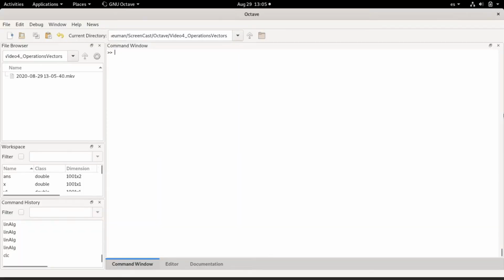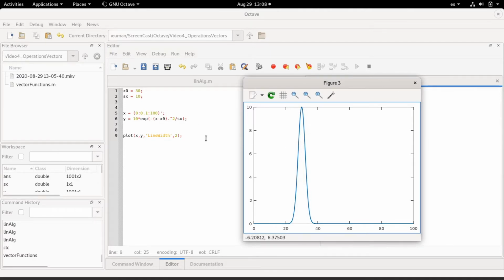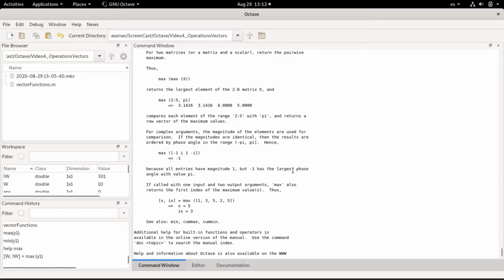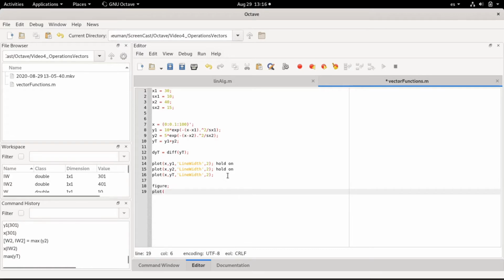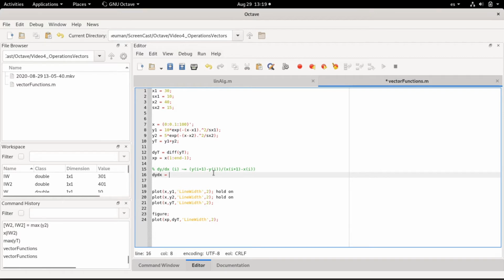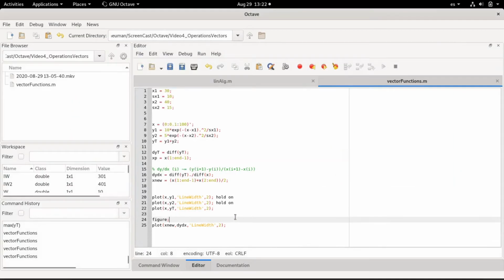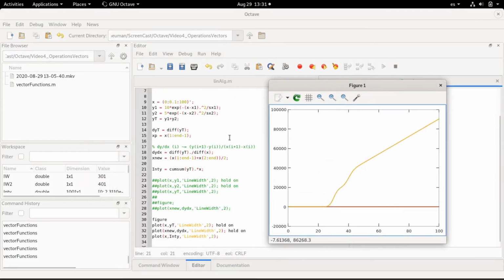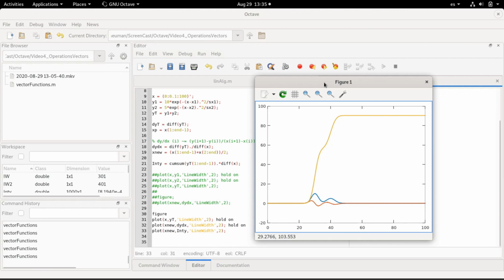Octave Tutorial. Part IV. Functions Applied on Vectors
I show how to use the max, min, diff and cumsum functions to operate on vector data, and differentiate and integrate spectra composed of two gaussian functions.